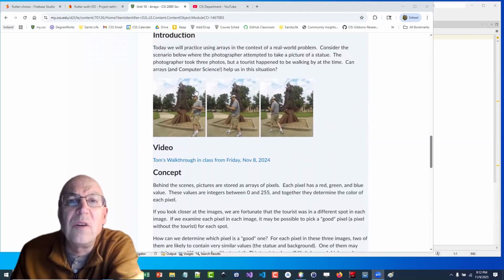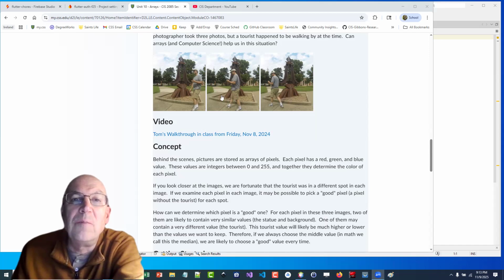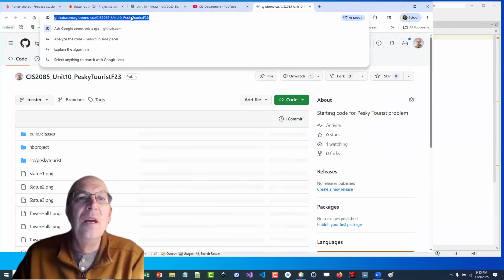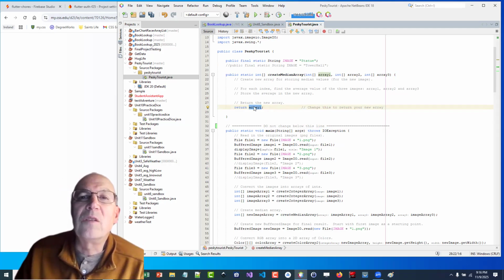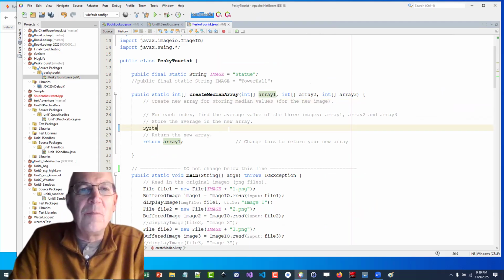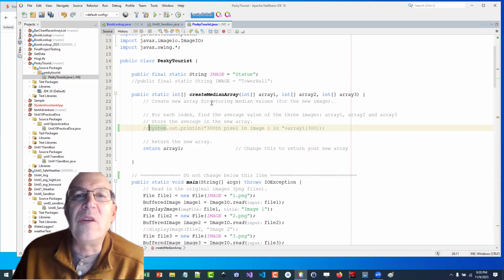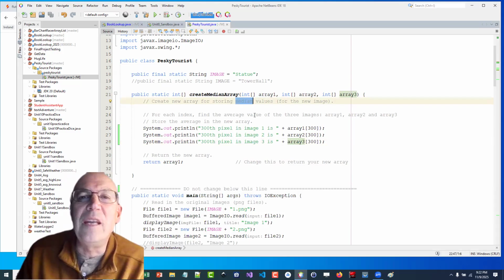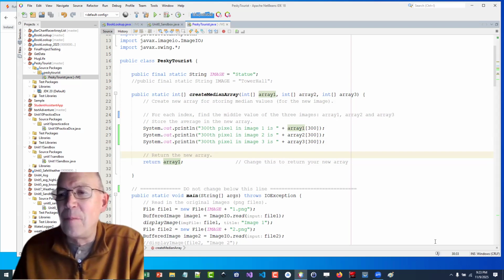CIS 2085 Pesky Tourist Intro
An introduction the the Pesky Tourist assignment